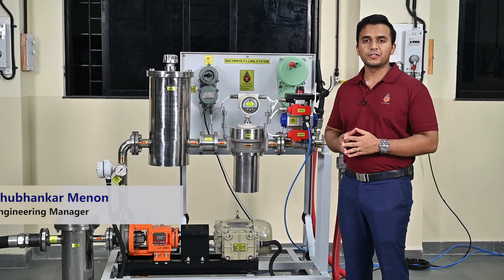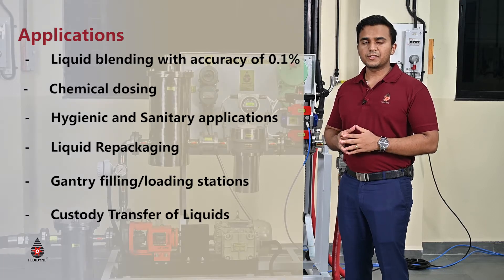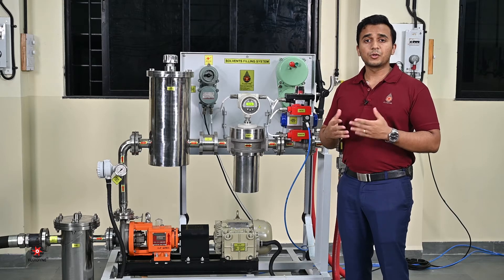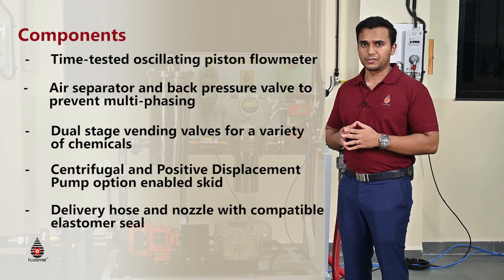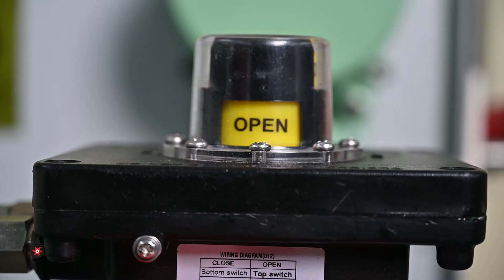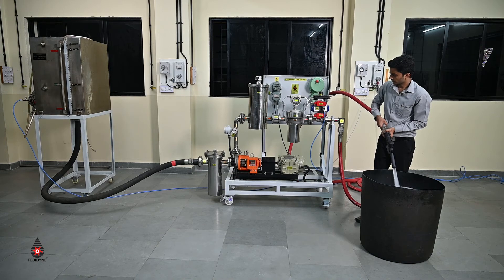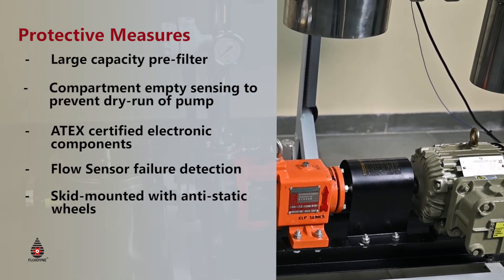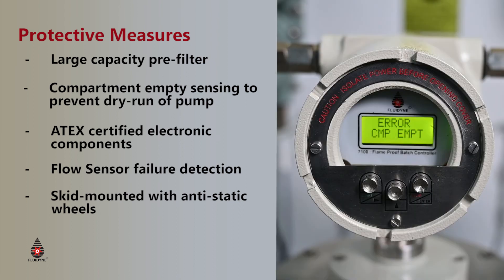6730: Precision batching of liquids with PD flowmeter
The preset batching system is a unique product offering that can operate as a standalone batching, dosing or blending system. Coupled with a pump, hose, nozzle and skid, this becomes a custody transfer system.

Accuracies of 0.1% can be achieved by the use of our system.

0:00 General information
0:14 Introduction
1:34 Demonstration
2:18 Protection and Safety Features